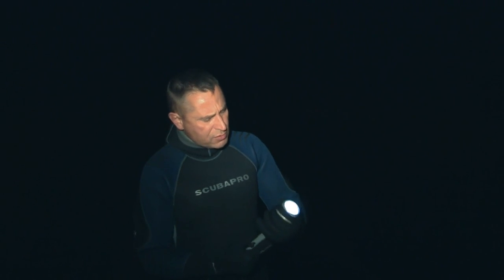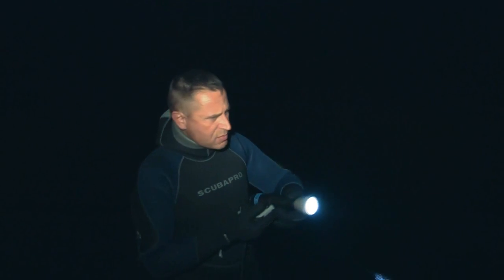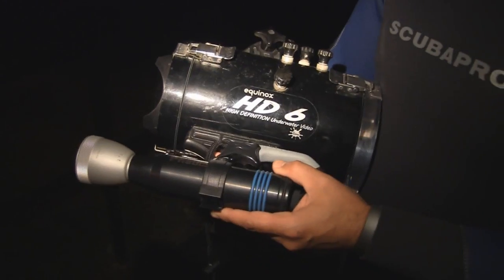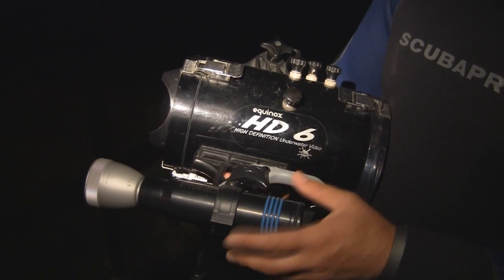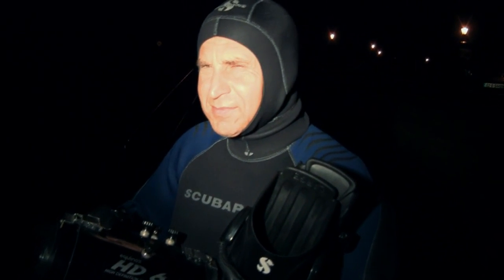How to film underwater at night with PHAD-8 in Grand Canal, Ireland.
Video was recorded in Grand Canal right in front of the Robertstown in early September 2010.